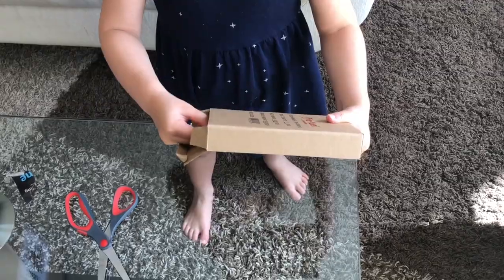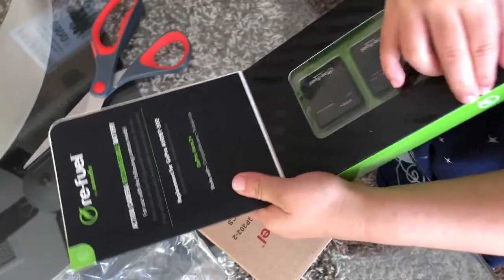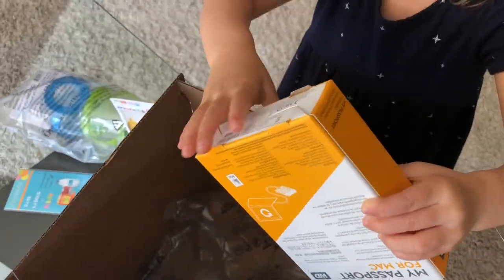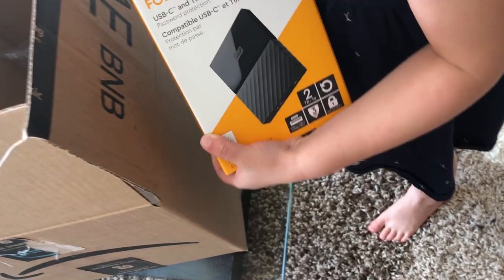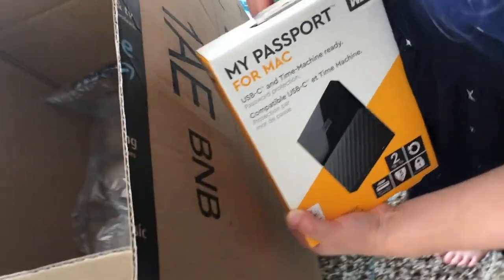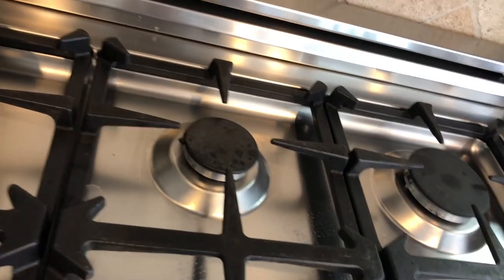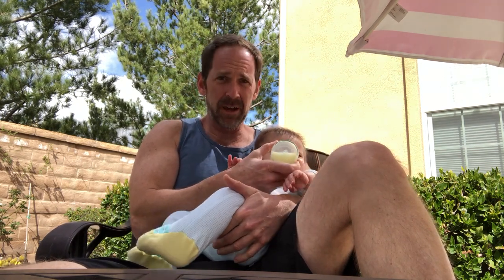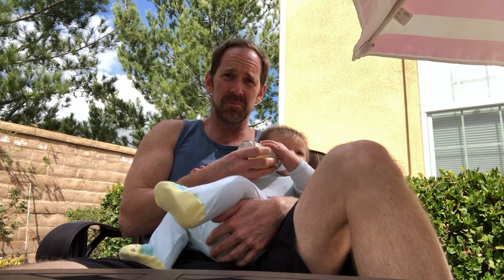They swarmed me (*BEES) + a Look at Moments Macro Lens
In this vlog we go deep in to the busy bees with the lens from Moment lens. Also babysitting the kids and my butt gets wet from the chair.